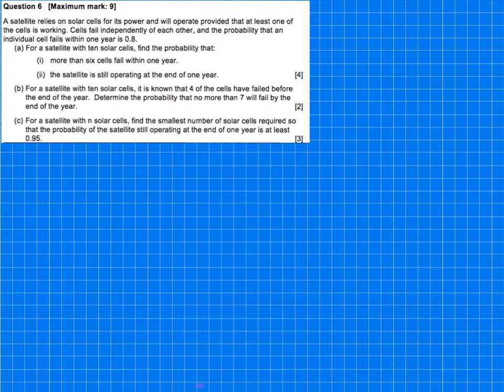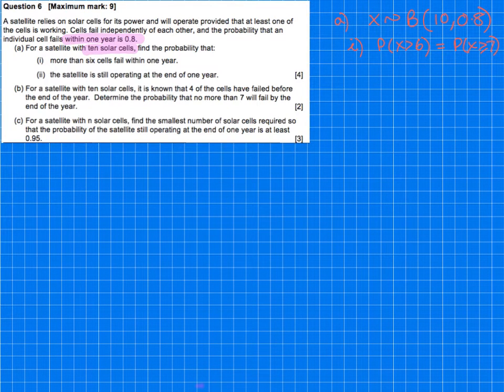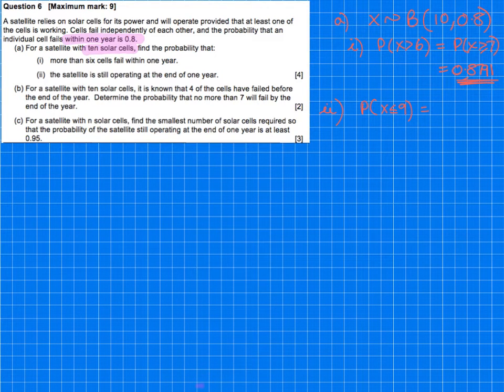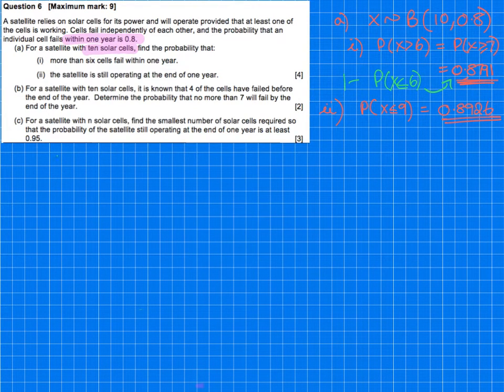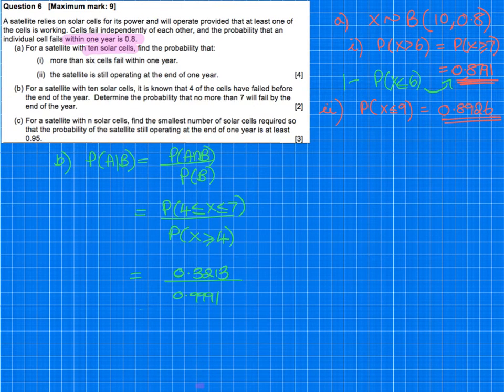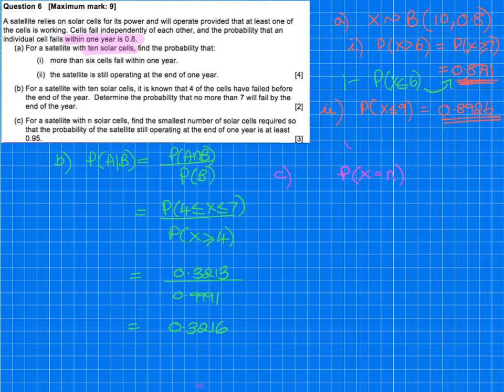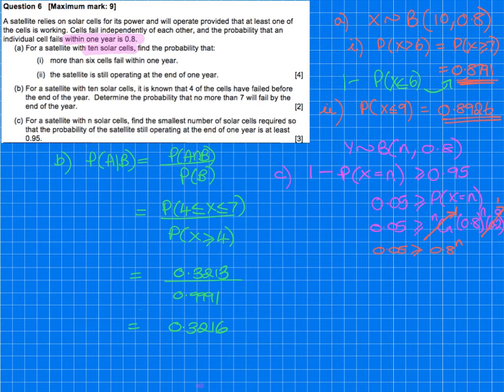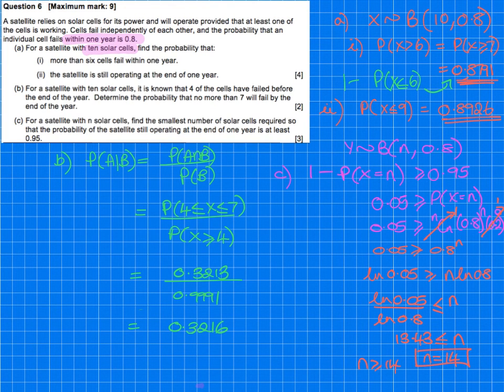Scotch IB Mathematics SL mock 2017 Paper 2 Q6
An exam question for the IB Mathematics SL course involving  Binomial Probability Distribution.